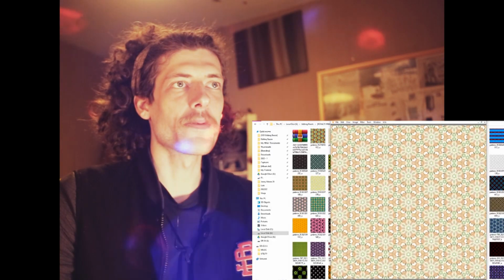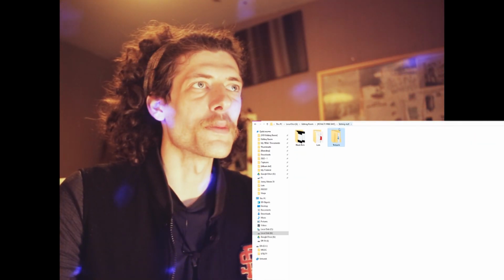It's not much fun, but we do kinda have to do it.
This is a video about file organisation. Yayyyyyyyyy!.